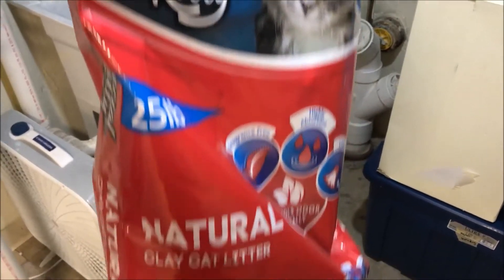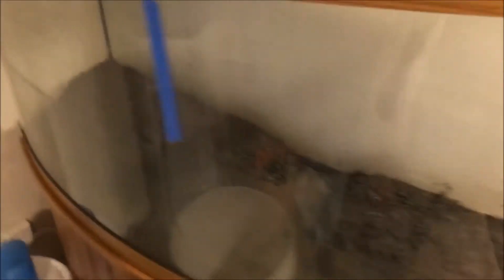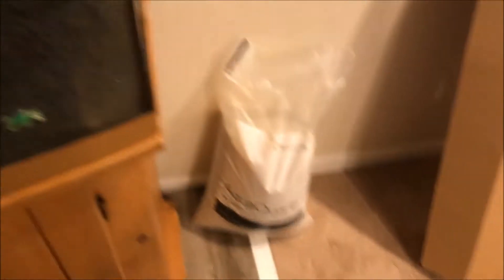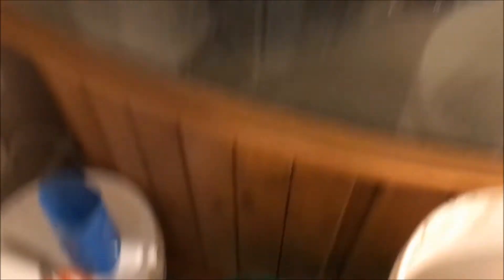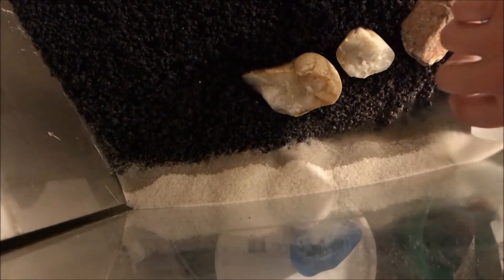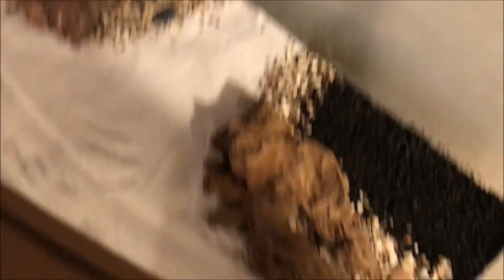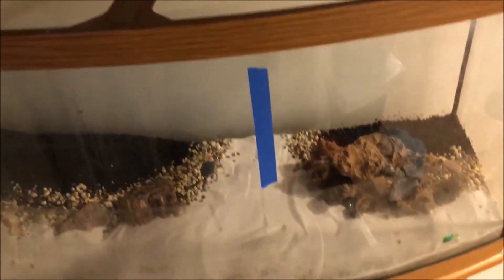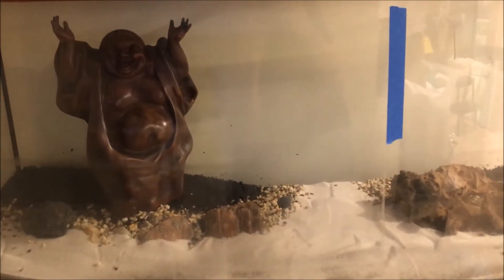New Tank - Hybrid Substrate: Kitty Litter + Eco-Complete + Pool Filter Sand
Hi All,

I'm finally all settled into my new place so time for a new tank setup and we'll start here with the substrate. Going to be a freshwater planted community tank. Most likely will be with CO2.

Special Kitty Litter from Walmart, Eco-Complete, and Pool Filter Sand from a pool supply store. So far so good!